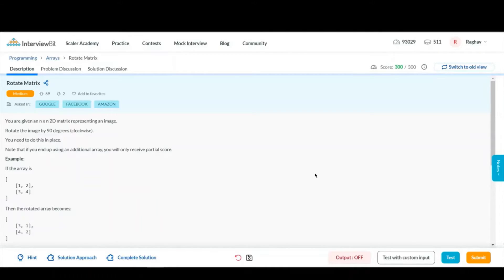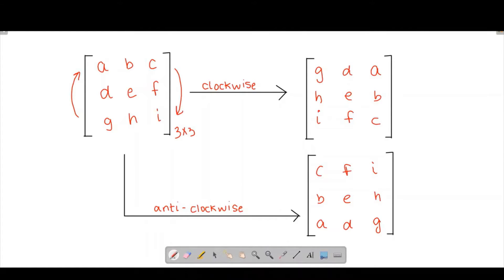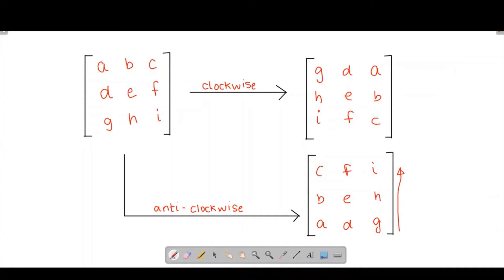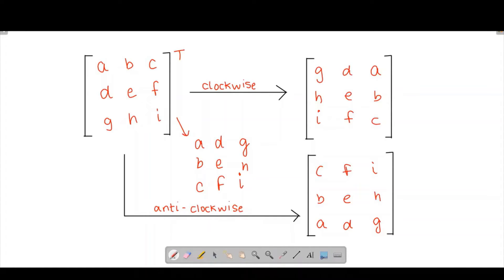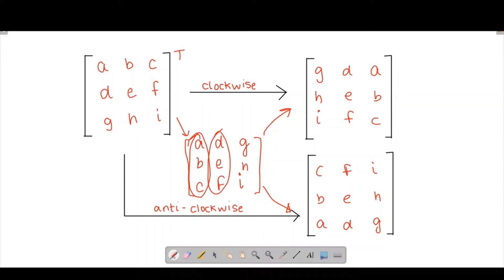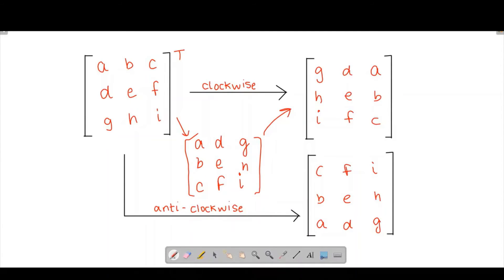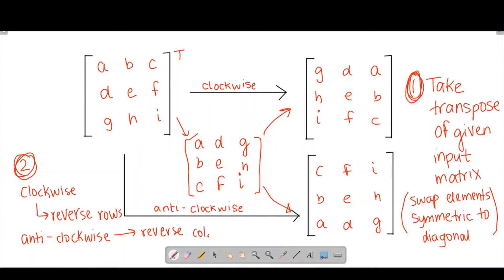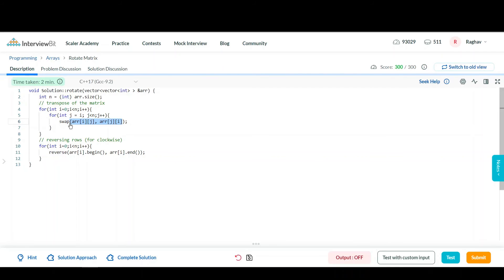Rotate Matrix | Solution 🔥 | Interviewbit | Arrays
Hi Guys 👋🏻 this is the editorial solution video of Rotate Matrix which is under the array section of Interviewbit.

0:00 Problem Statement
X:XX Solution
X:XX Code